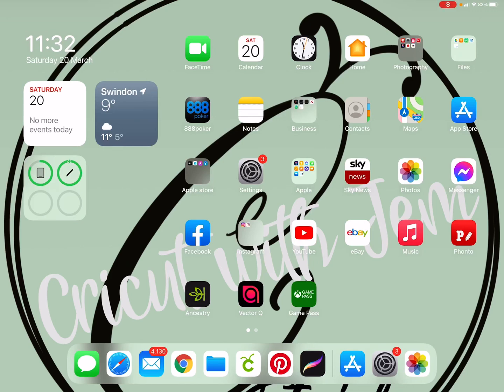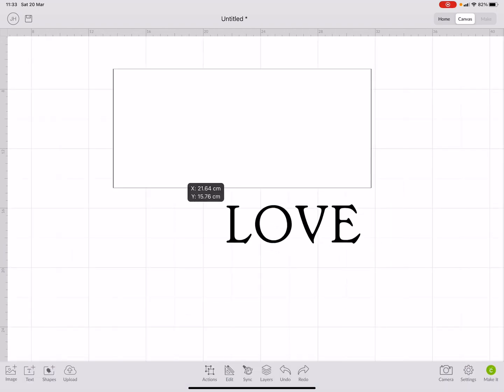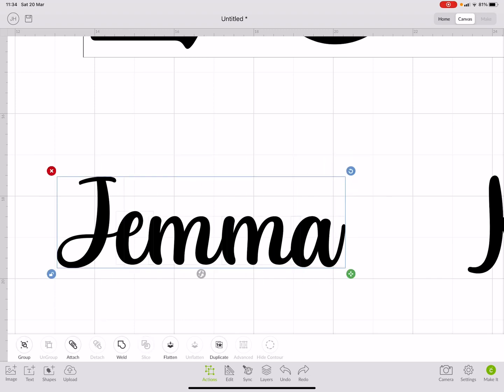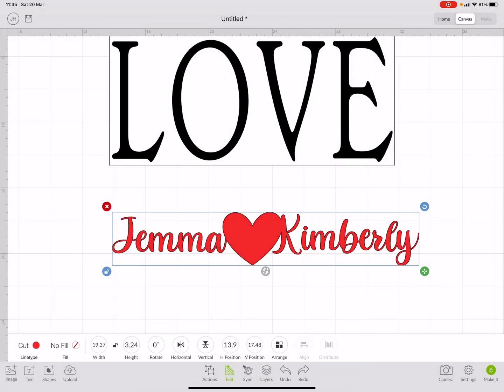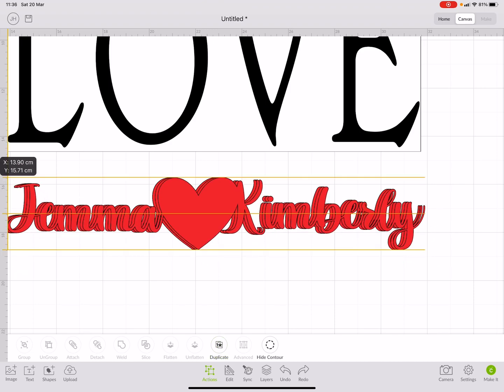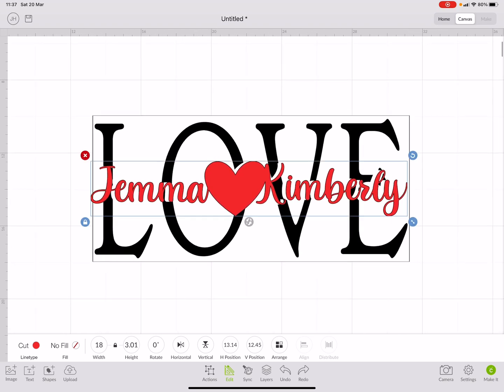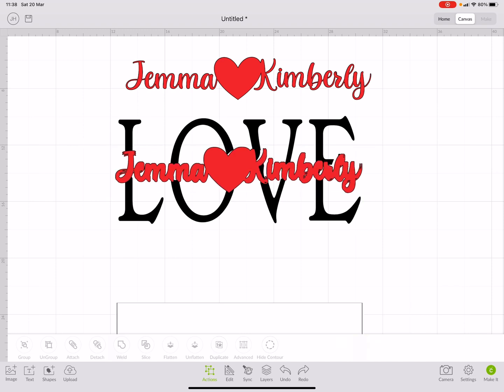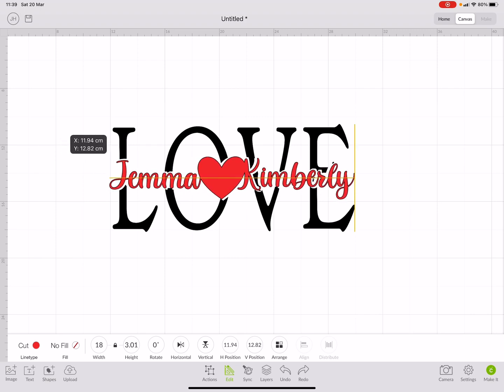Knockout design in DS using iPad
How to do the ‘knockout’ tile using iPad as window users can use the offset feature